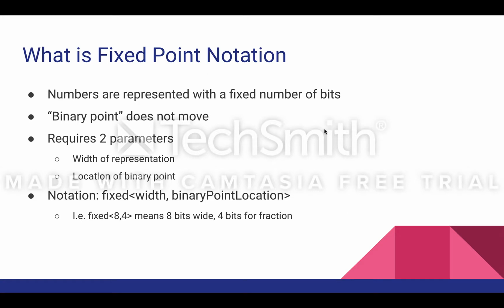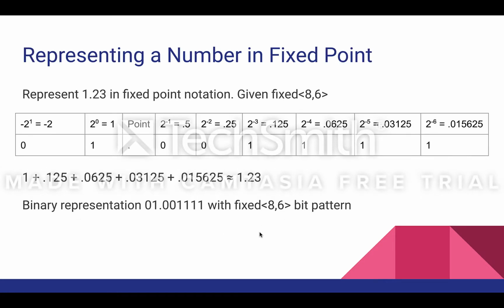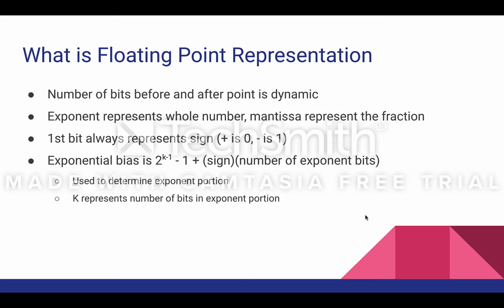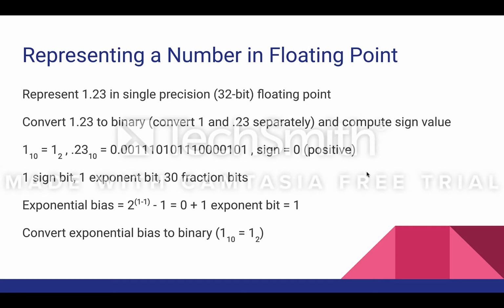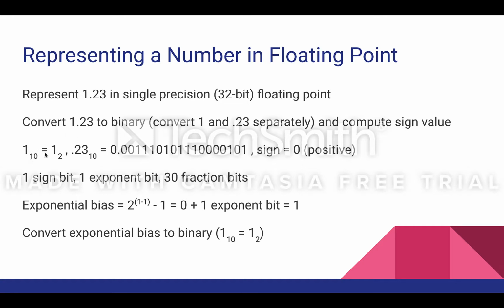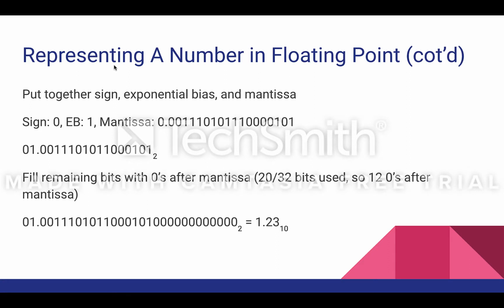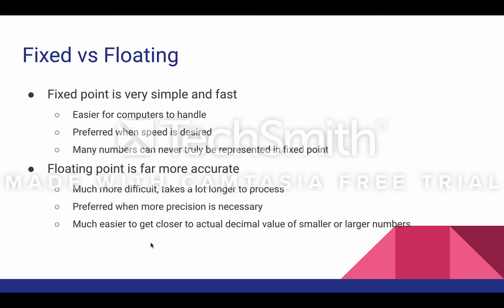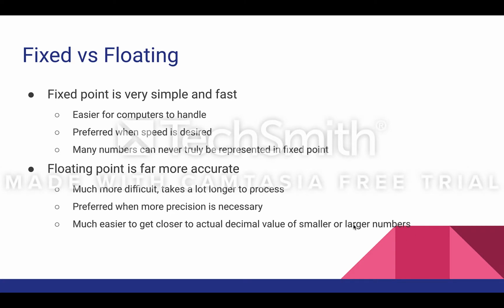Double Numbers Representation